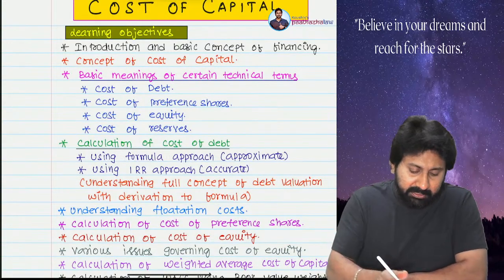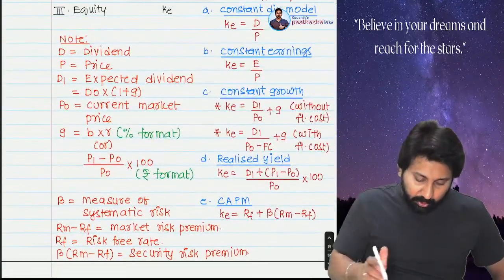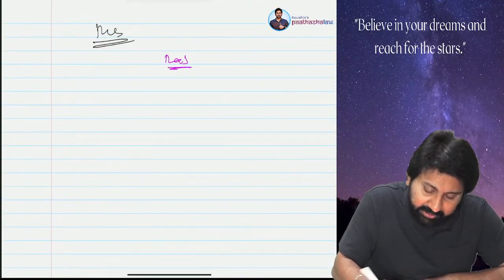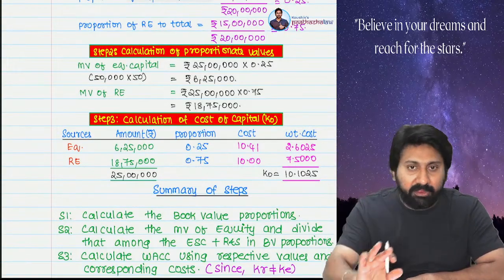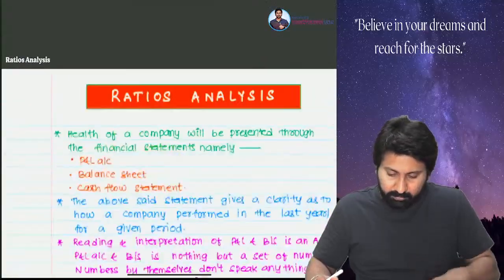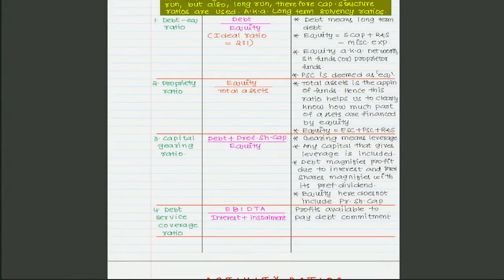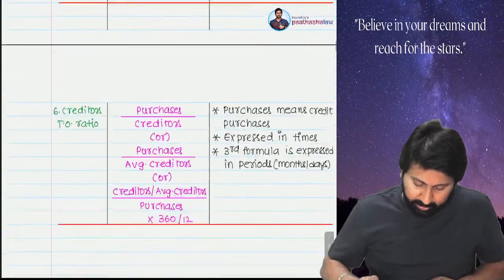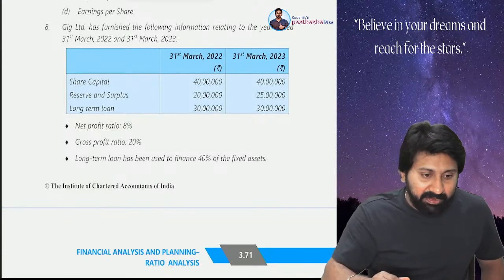CA INTER FM MARATHON 2 SUPER EXPRESS REVISION